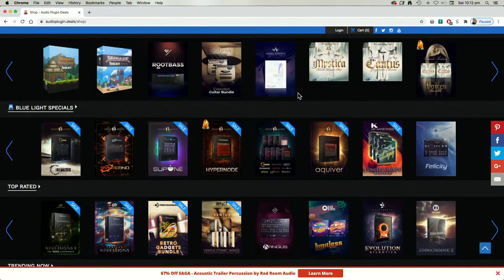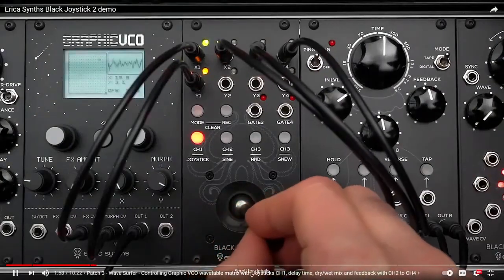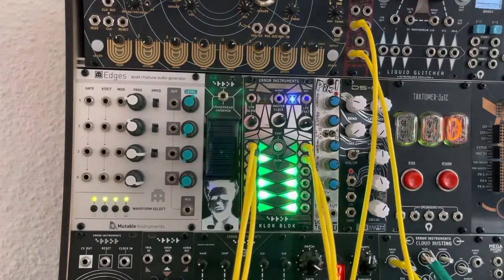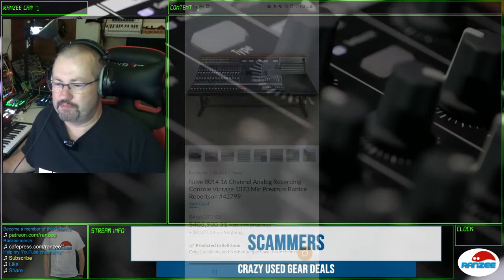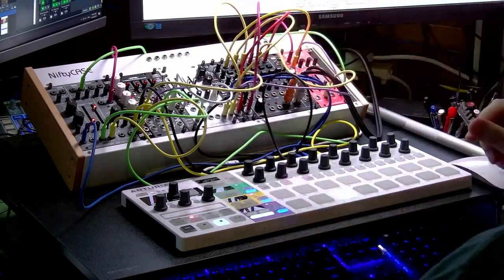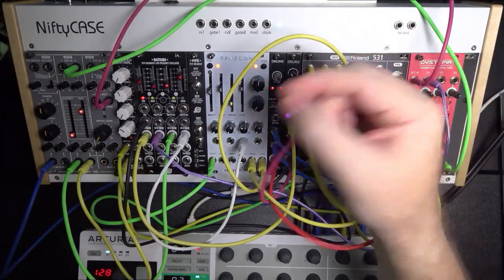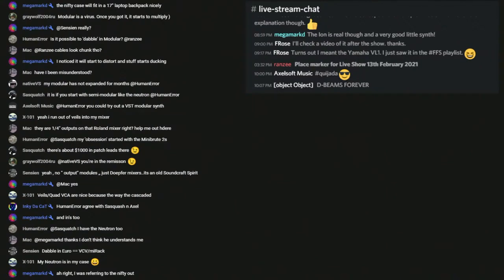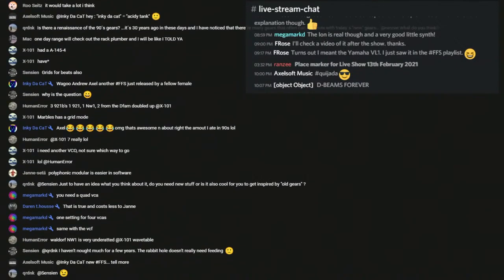Synth Geekery #103 - Minimal Modular Setup - Main Show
We are going show how to setup a modular eurorack rig with the minimal amount of gear. Plus all our regular segments including Funny Side, News from the Geekery and Ebay Scammers/Price Watch. In news we are talking about Audio Plugin Deals, ALM Jumble Henge, Erica Synths Joystick2, Error Instruments Klok Blok, RIP to Chic Corea, and Bright Sparks from GForce Software.

** This is an edited version of the live show due to technical issues **

Video contents:
0:00 Intro
7:26 Funny Side
9:58 News from the Geekery
10:12 Audio Plugin Deals
13:09 ALM Jumble Henge
17:36 Black Joystick2
20:56 Klok Blok
25:49 Chic Corea
29:16 Bright Sparks
31:02 Ebay Scammers & Price Watch
33:27 Minimal Modular Setup
+ more

* Eddie Garcia
* Dean Bridges

Modules used:
Behringer 110 VCO/VCA/VCF
Frequency Central System-X EG
Ranzoon (Rings) - Calsynth
Xaoc Devices - Batumi
Erica Synths - Pico Drums
Erica Synths - Pico Drum2
Roland 531 Mixer
Dreadbox Distopia